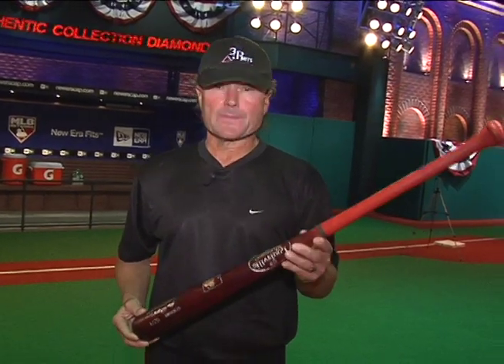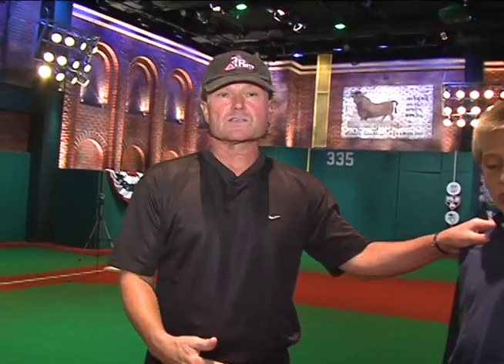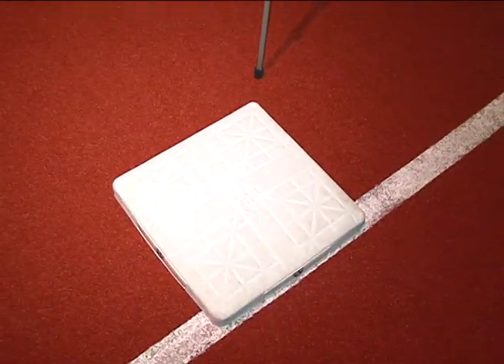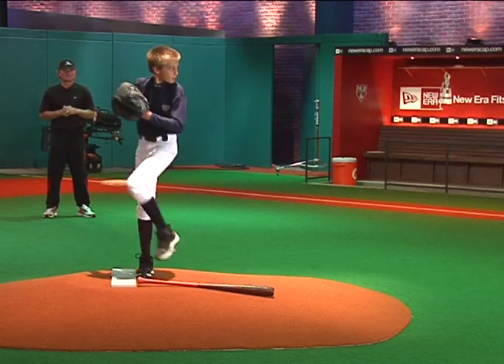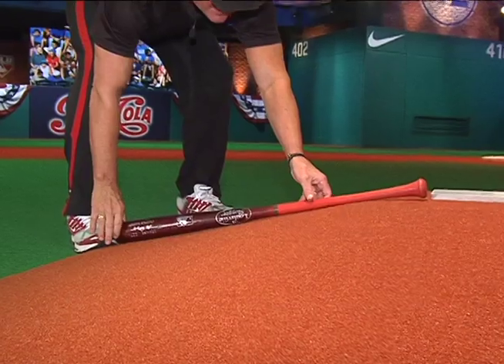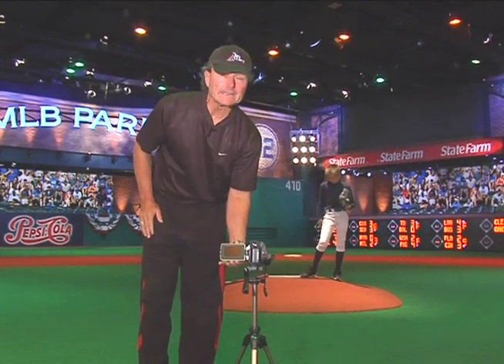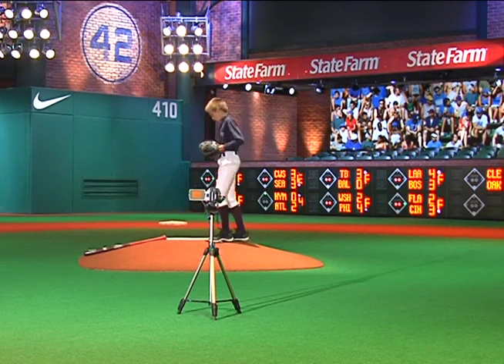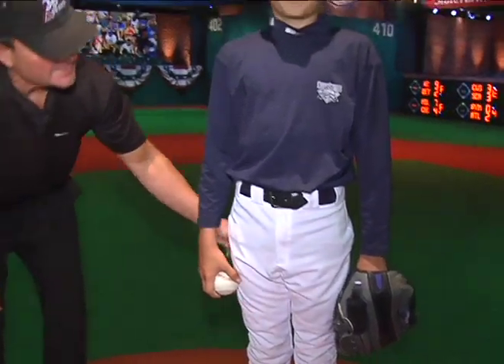Video Your Pitcher for a 3P Biomechanical Pitching Analysis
This video, hosted by Milwaukee Brewers Pitching Coach Rick Peterson, provides step by step instructions on how to take a video in support of the 3P Biomechanical Analysis.  You can learn more about 3P Sports